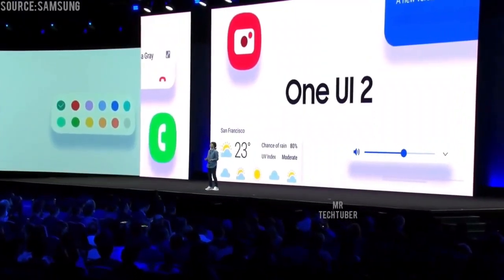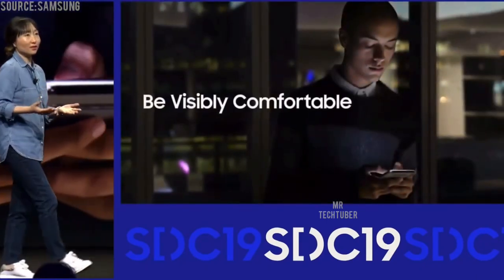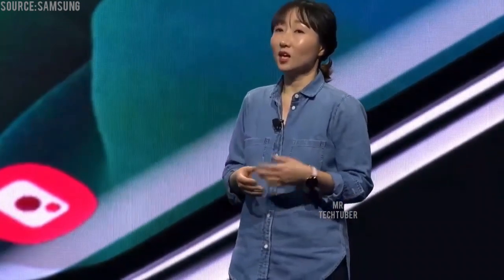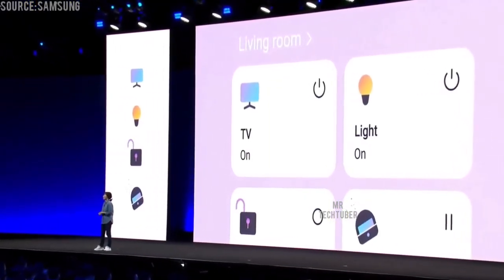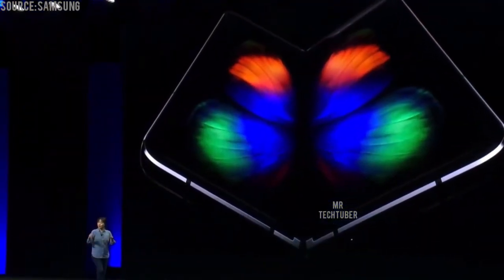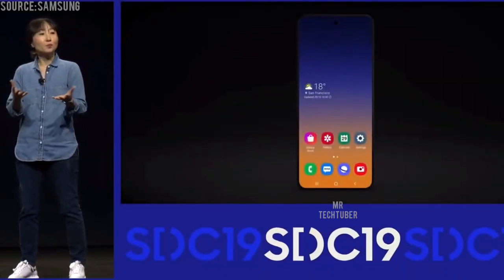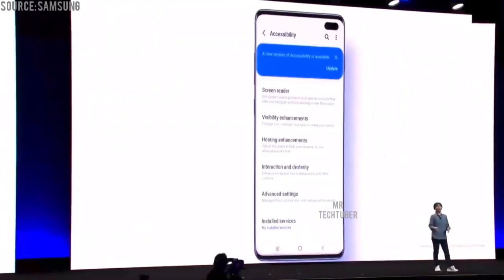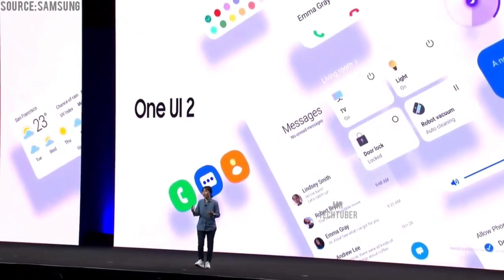Samsung One UI 2 - Feature By Feature Breakdown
Check AliExpress Offers:

Check Banggood Offers

Check Amazon US Offers

Check Amazon India Offers